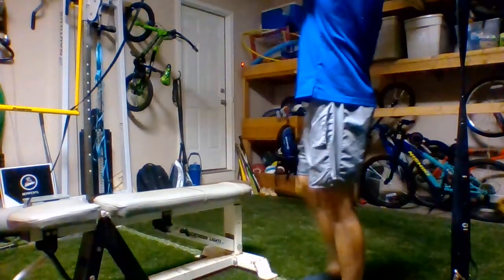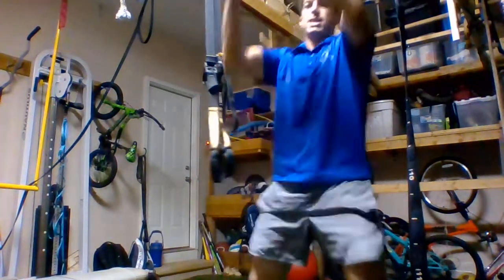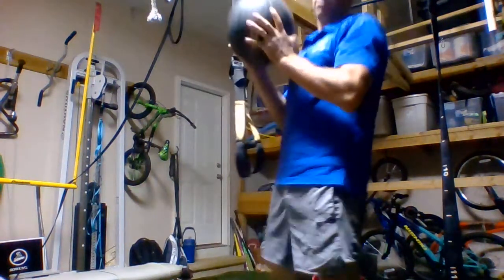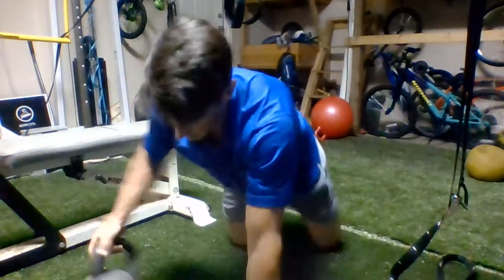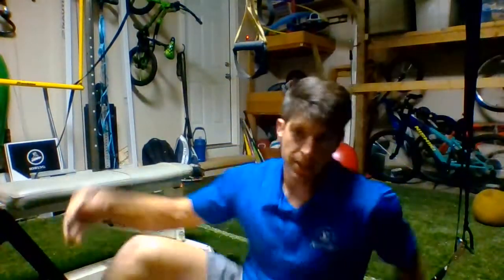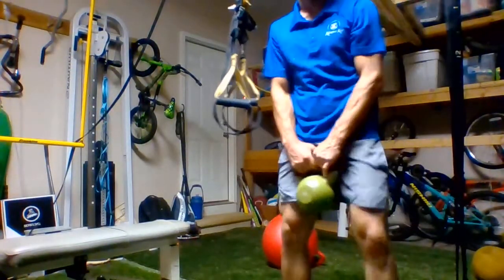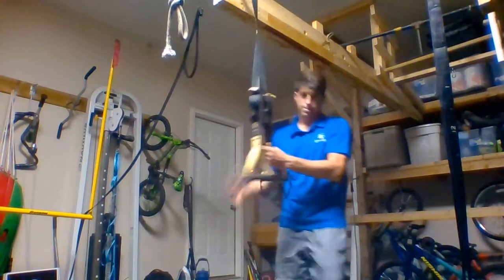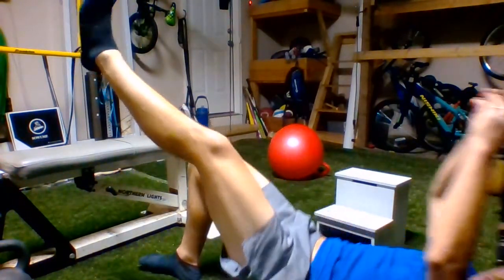Cameron 3-Day Split